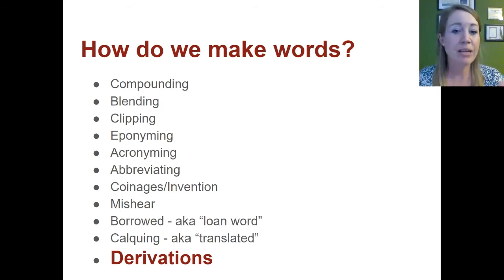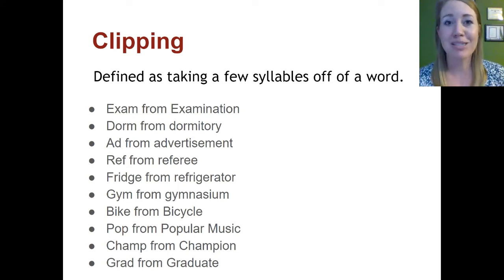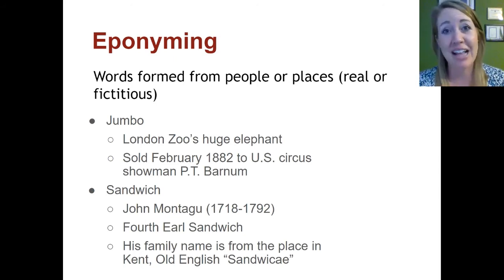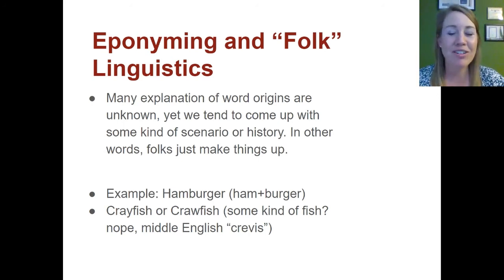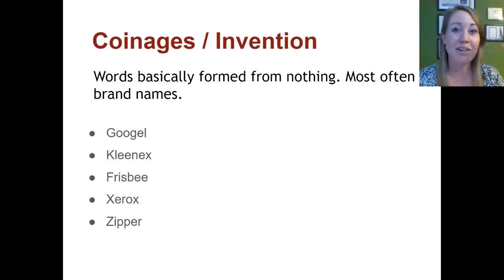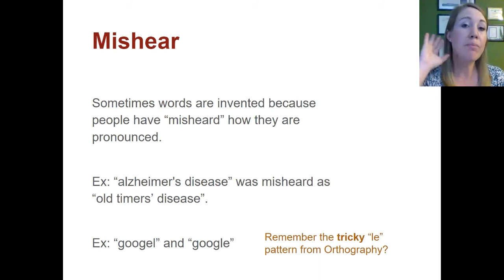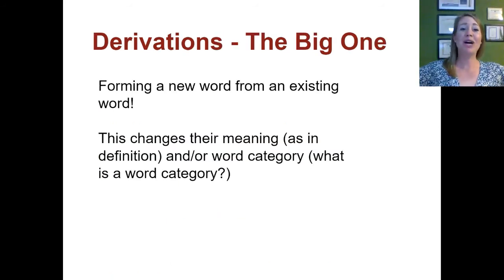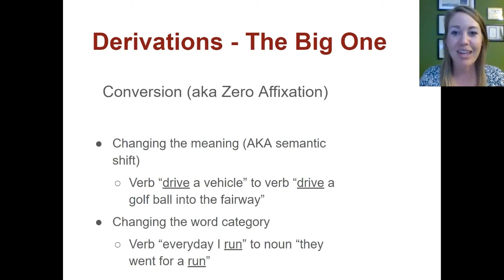Word Formation Processes (Morphology Part 1)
Key terms: compounding, blending, clipping, eponyming, acronyming, abbreviating, coinage, invention, mishear, borrow, loan, calquing, derivation, affixation, affixes, suffixes.

Covers section 4.1 from "Linguistics for Pre-Service Educators" (Shappeck & Welch, 2012).

Special thanks to my colleagues, Drs. Katie Welch and Marco Shappeck, for giving me permission to use and adapt their materials in order to produce this video.
Dr. Welch is an educator, teacher, trainer, linguist, and active contributor in the TESOL field. She specializes in training pre-service and in-service teachers in K-12, adult, and higher education.
Dr. Shappeck is a professor who specializes in the educational applications of sociolinguistic research in regions with notable language contact. Within this field, he has expertise in language grammaticalization processes as well as general theories of language variation and change.